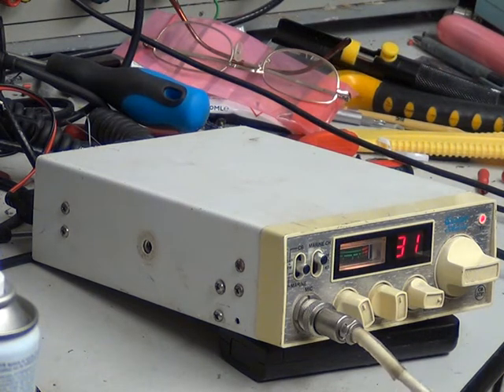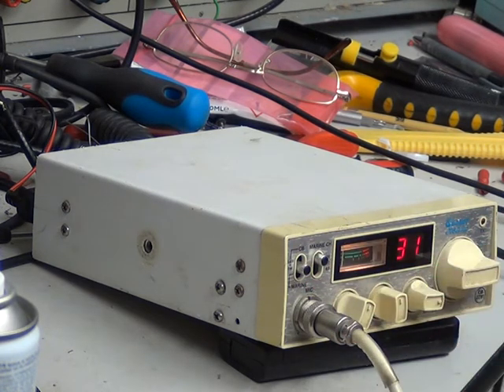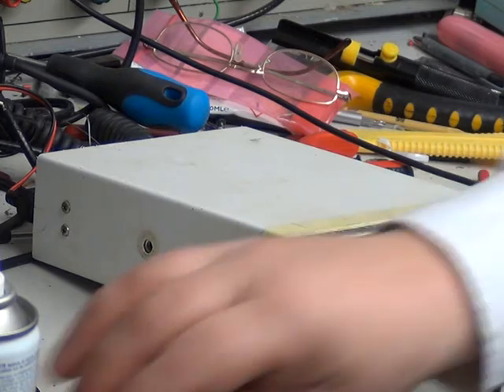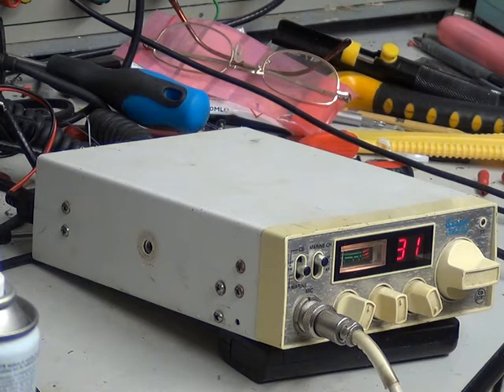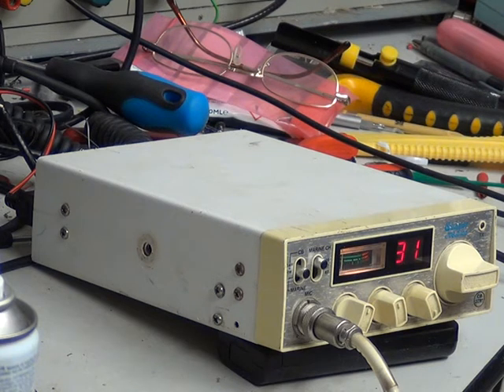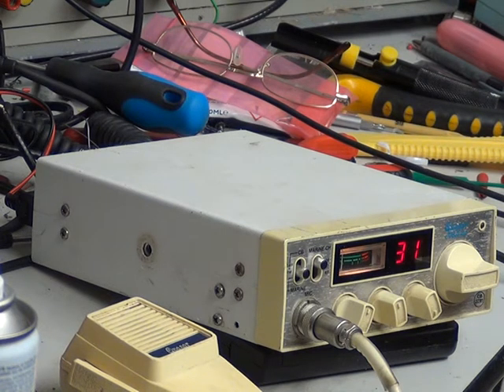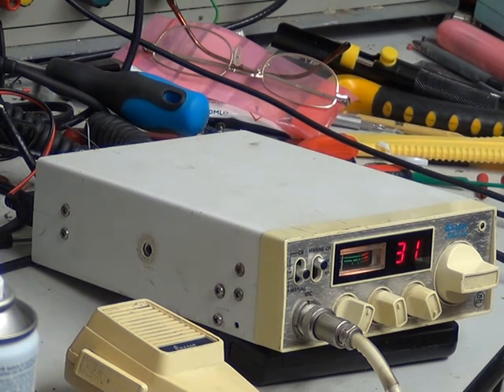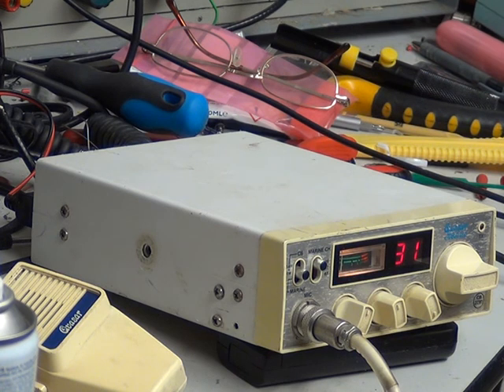Quasar MCB400 (CB 27/81) CB radio with marine receive (mobile) - On The Air Test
The Quasar MCB400 is a Uniden made unusual CB radio. Apart from the UK FM (CB 27/81) 40 channels, it also has a 3-channel marine band receiver in it.

My friend Mark ZX2 (G7NDJ) bought it yesterday (4th May 2018) at the Grantham radio rally for £3.50 ass a non worker & without mike or power lead. Three electrolytic capacitors later, the radio was working again & we set about re-aligning it. Mark will be able to make up a standard mike for it, uniden wired. For this demonstration we borrowed my mike. Mark is pleased with his £3.50 purchase & 30p of parts needed!